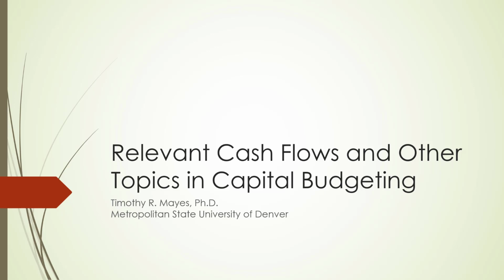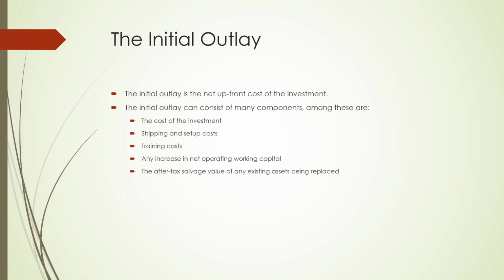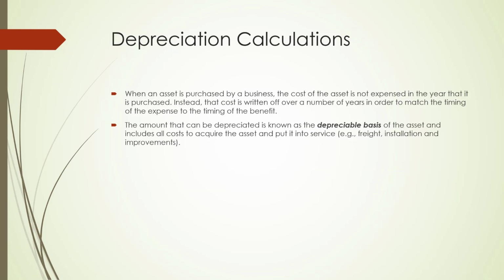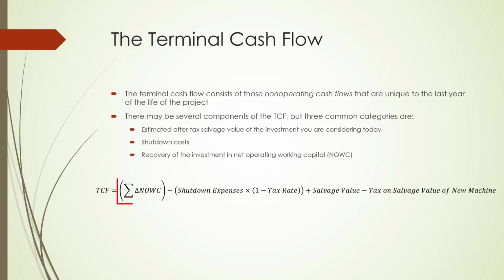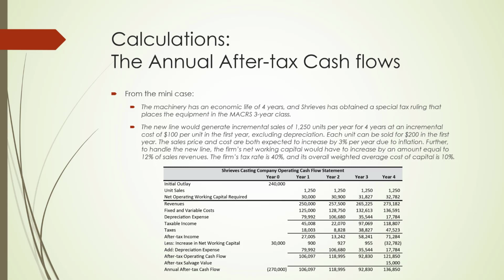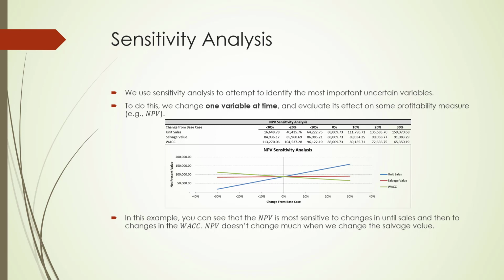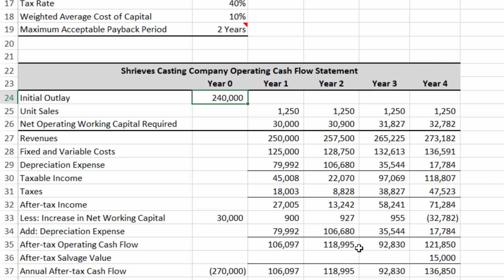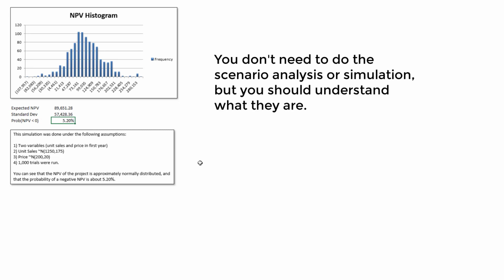FIN 3850: Chapter 13 - Relevant Cash Flows and Other Topics in Capital Budgeting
This lecture covers the calculation of the relevant cash flows for capital budgeting, which is Chapter 13 in your textbook.